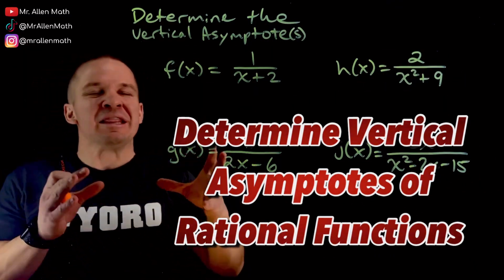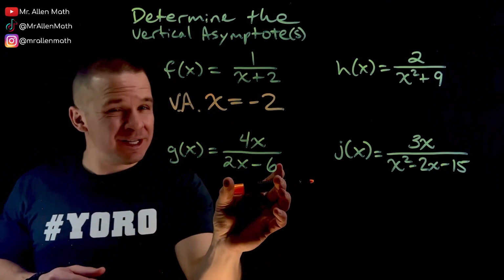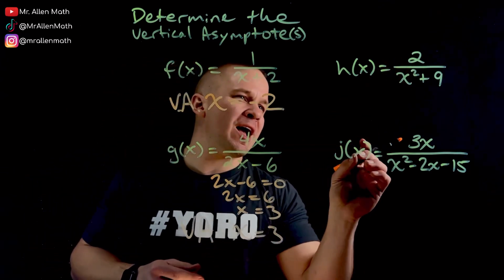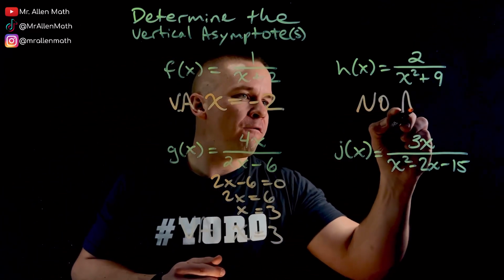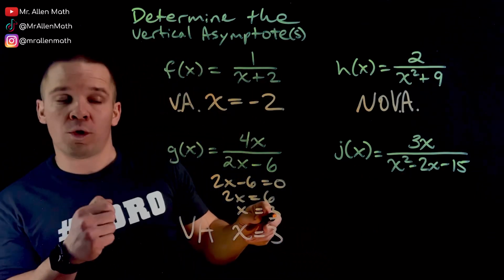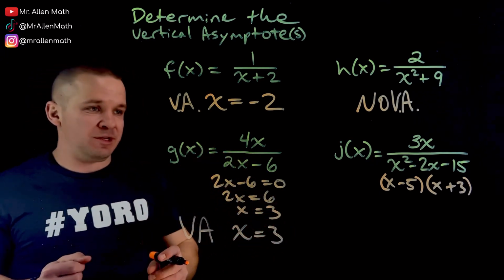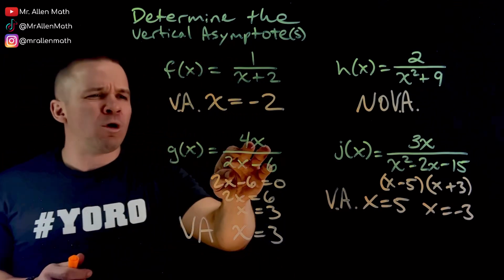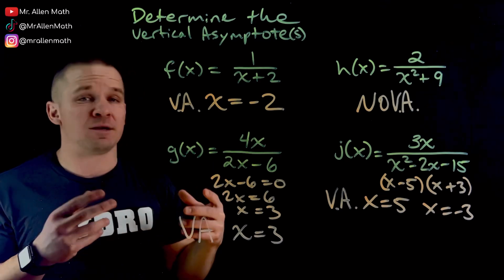How to Determine the Vertical Asymptotes of Rational Functions